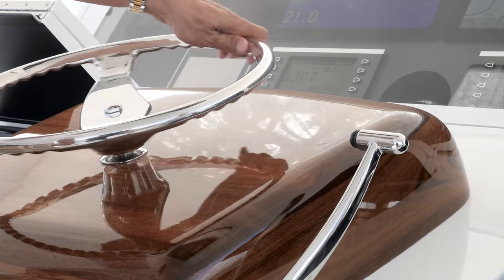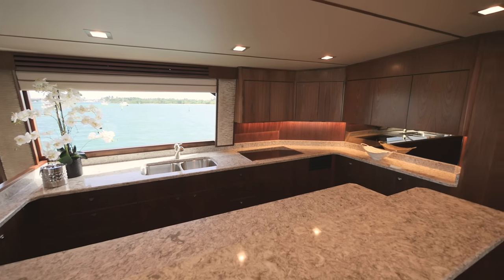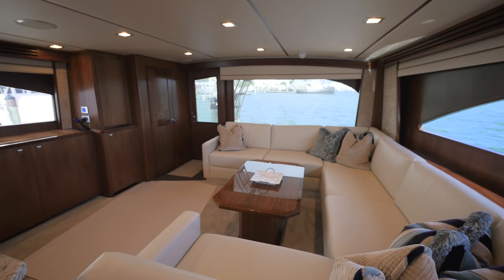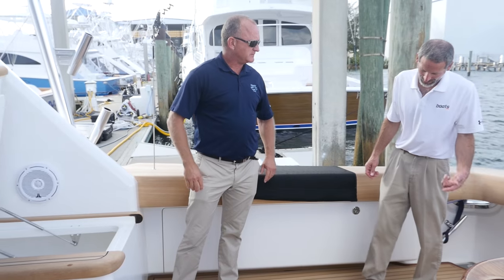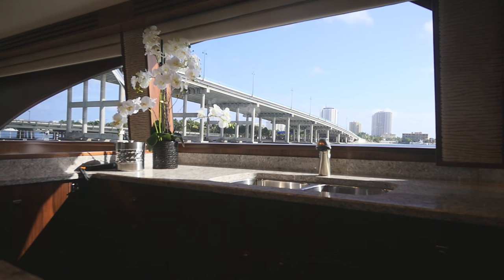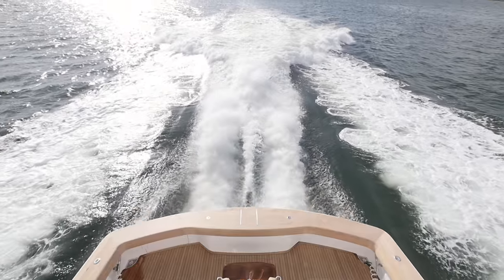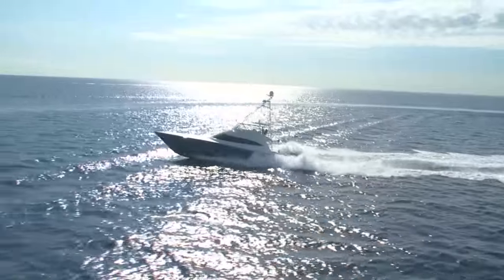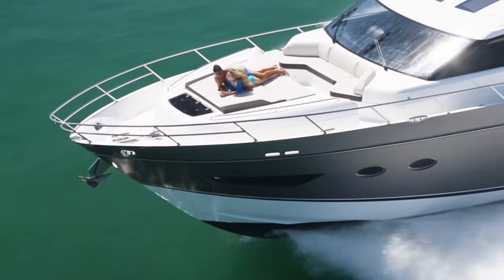Viking 80 Convertible: Video Boat Review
The Viking 80 Convertible is an offshore fisherman's sport fishing dream machine, and we spent a day on one in Palm Beach, Florida, with HMY Yacht Sales. Jump aboard with us to see what a true sportfishing yacht looks like, inside and out. We'll run the boat to test its performance - with a pair of MTU 16VM96 inboard diesels, no less, providing a shocking 5,200 horsepower. The 2016 Viking 80 is one heck of a beast - come join boats.com senior editor Lenny Rudow, and check it out.